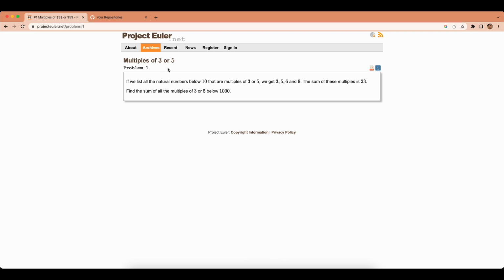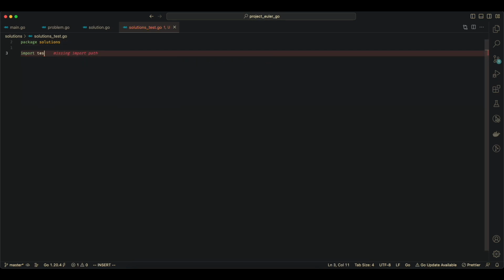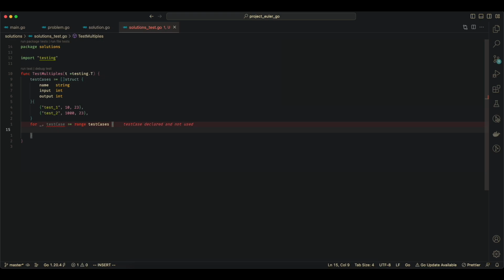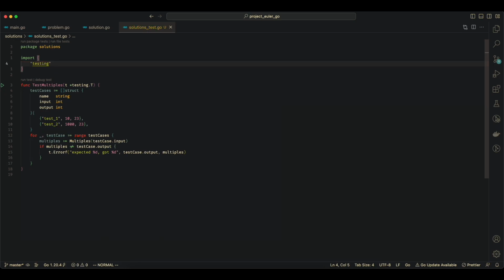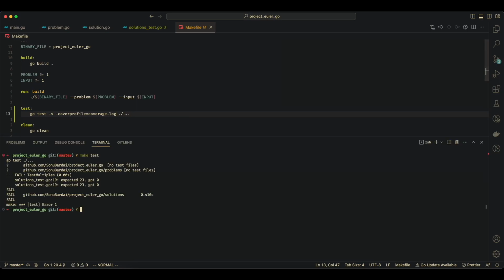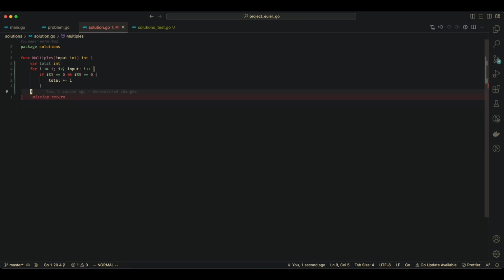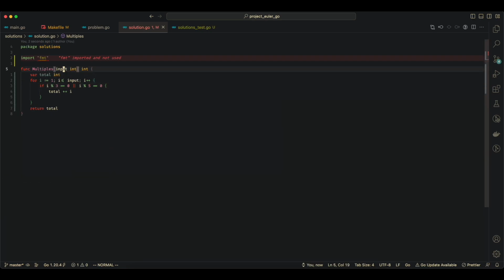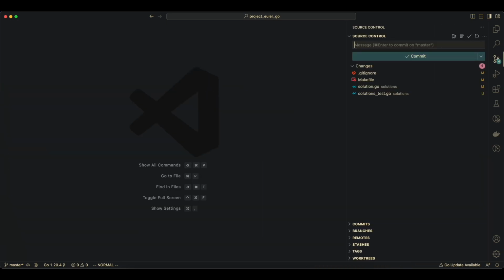Go Project Euler: Solving Project Euler Problems in GoLang [Problem-1]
In this video, we’ll be tackling problem-1 in Project Euler with Go. We’ll be using the command line interface (CLI) and makefile that we set up in the first video to streamline our workflow and make it easier to solve this challenging problem. Join us as we continue our journey towards solving Project Euler problems with Go!